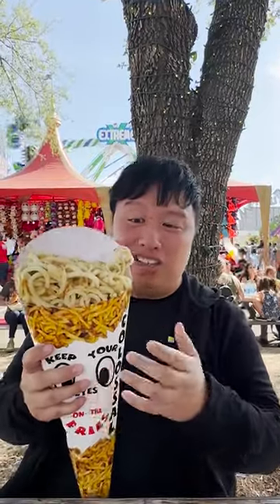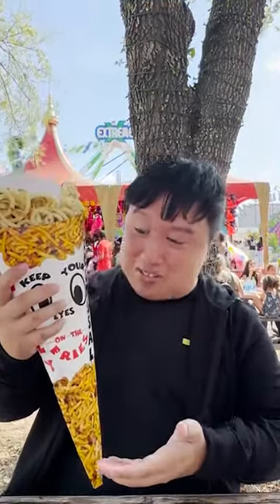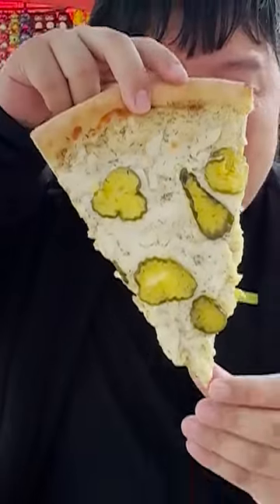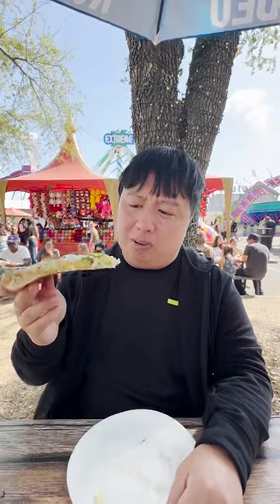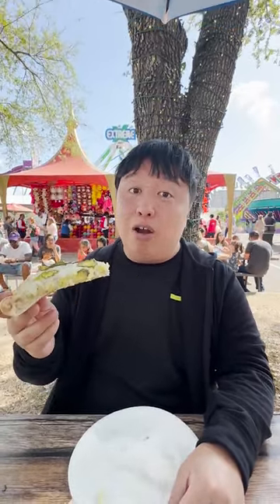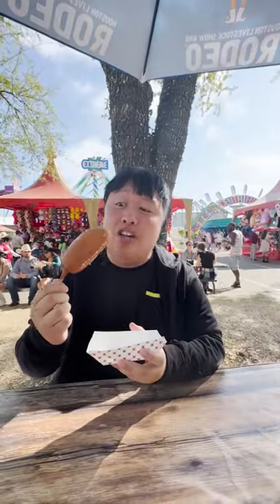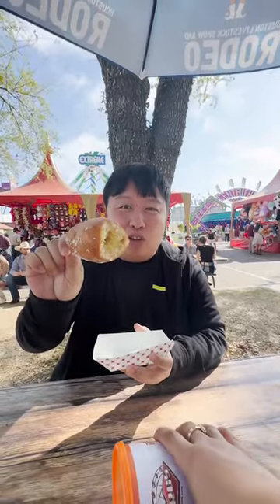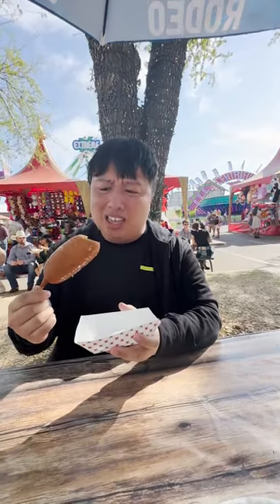Trying Houston Rodeo Foods Review Part 2